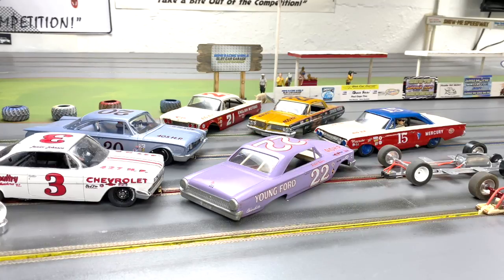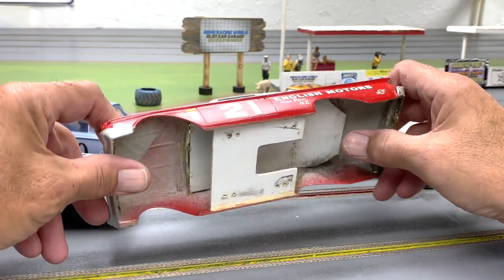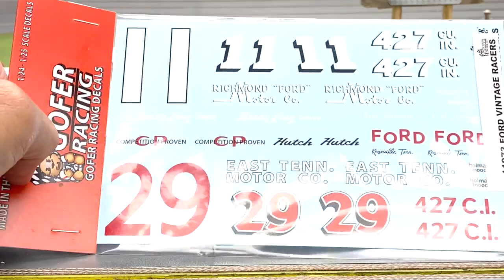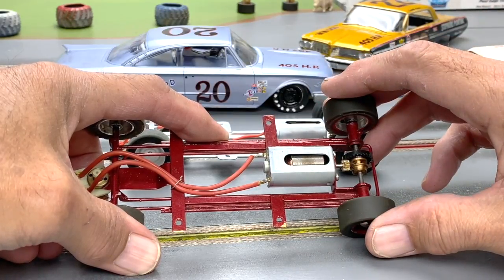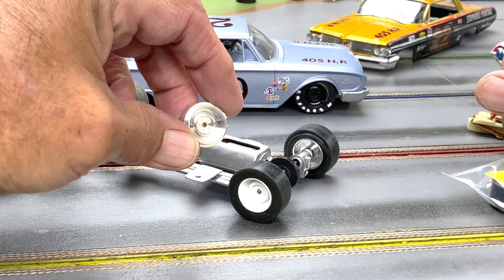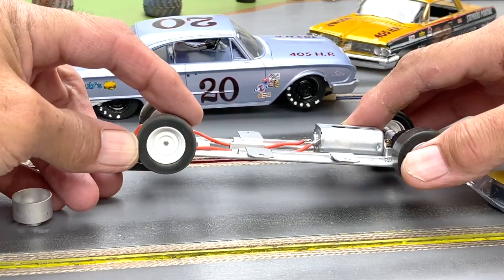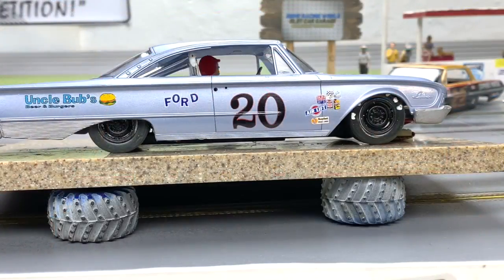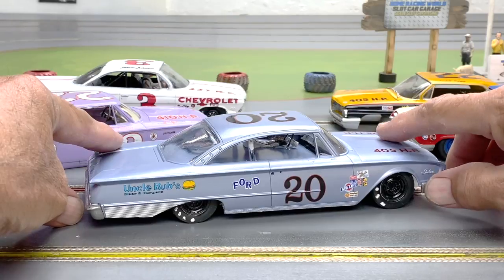HRW Showdown! 1/25 Classic NASCAR Land Barge Series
Just an overview of our new series.